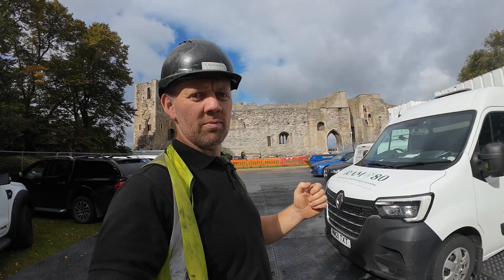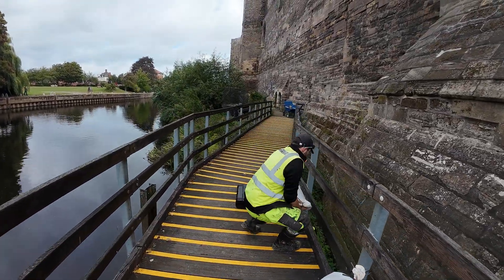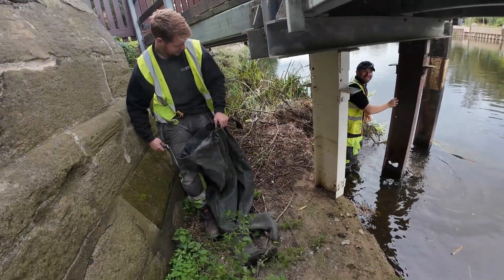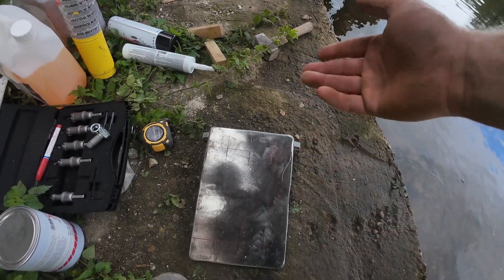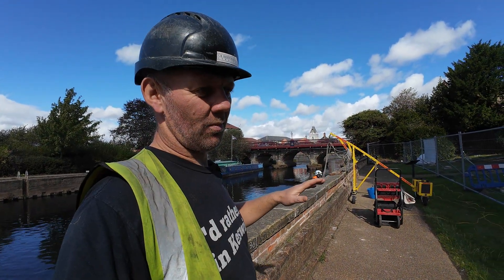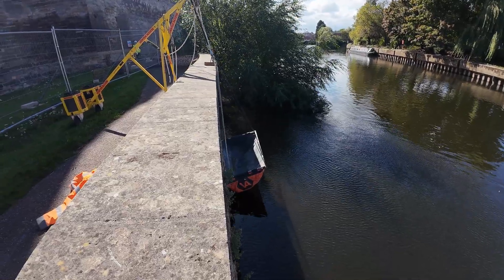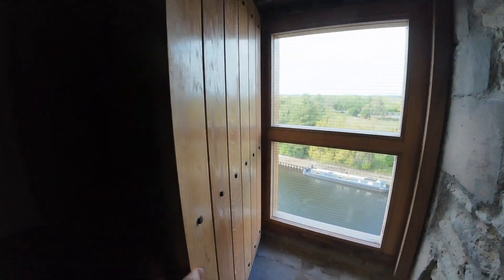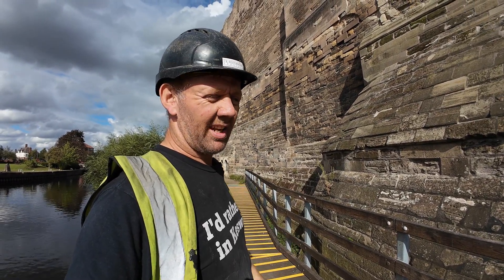50. "Water came over my Wellies" Lads fix Steel Stanchion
On site with Phil and the team as they attempt to repair a Steel Stanchion in a River.

Dive into the gritty world of historical castle restoration with this behind-the-scenes look at Newark Castle's structural steel repair project. Watch as skilled workers tackle a massive stanchion fix in the river, using 10mm steel plates to reinforce the medieval structure against centuries of erosion. From rope-access repointing on the riverside wall to installing a custom window in Lady Elizabeth's Room, see how modern engineering preserves England's iconic heritage. Overcome river permit nightmares and high-water delays—this 10-minute vlog captures the challenges and triumphs of safeguarding Newark Castle for future generations.
Back at Newark Nottinghamshire, the team continues the restoration project at the gatehouse, focusing on a stanchion in the River Trent. This task, delayed due to permit issues, involves installing a metal plate as part of ongoing works at this amazing English Castles site.